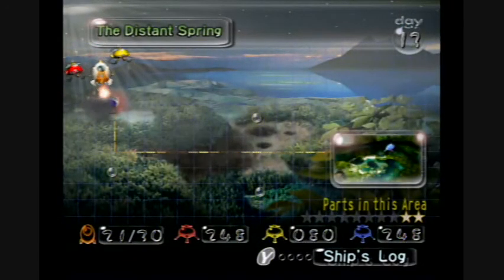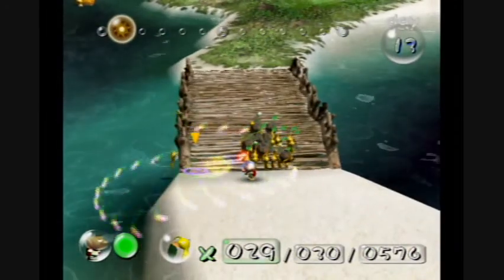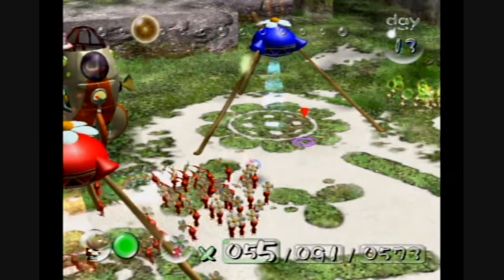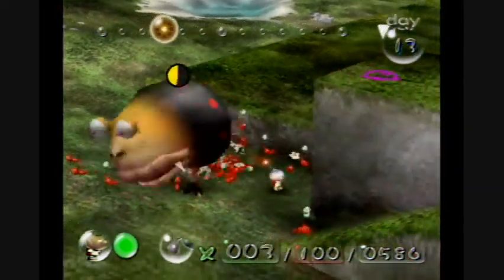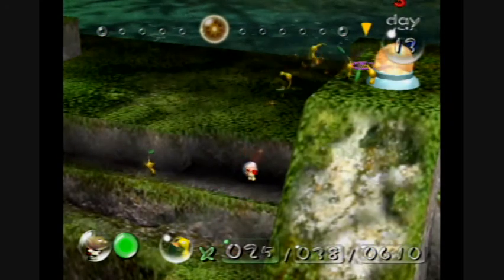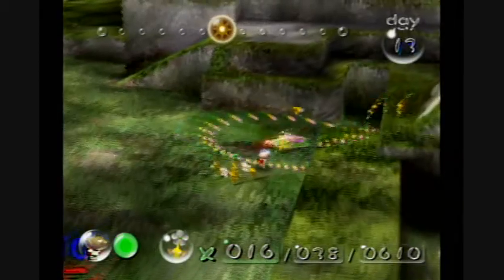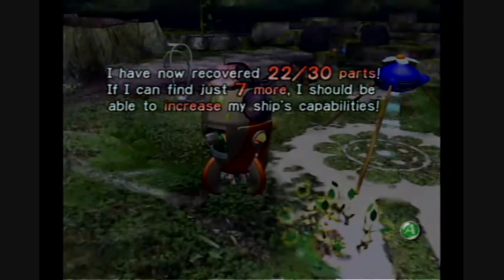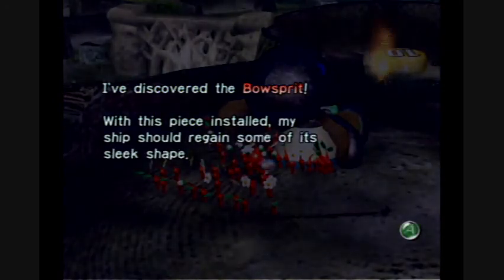The Ultimate Let's Play: Pikmin #13 - Maze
In this episode, Captain Olimar must solve some puzzles and battle an Armored Cannon Beetle to collect more ship parts.